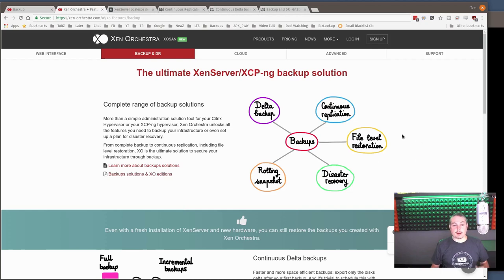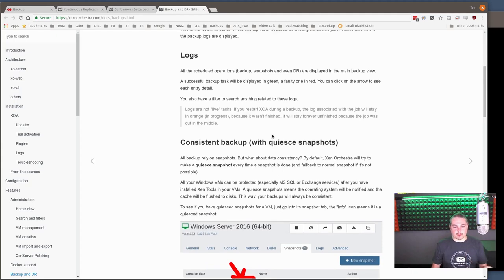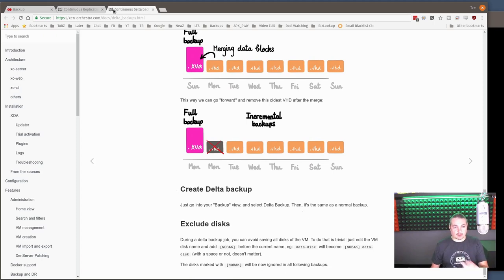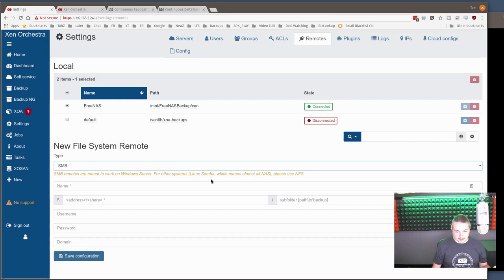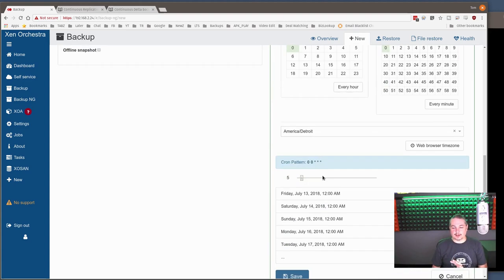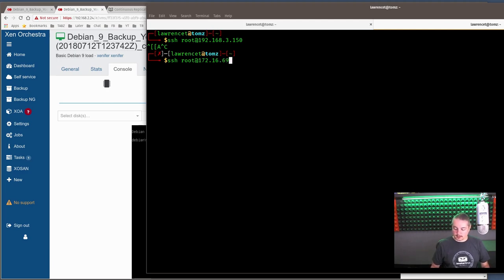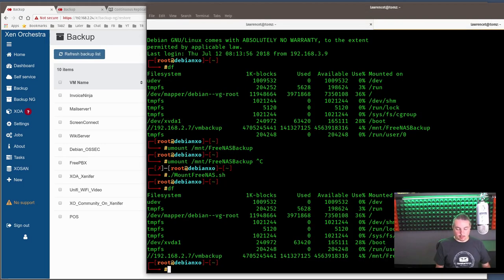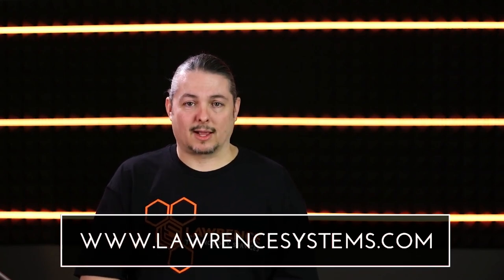VM Backups, Disaster Recovery and Continuous Replication with Xen Orchestra Backup NG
XCP-NG 7.4 Quick Install Overview & Xen Orchestra Community VS the XOA / XO Appliance